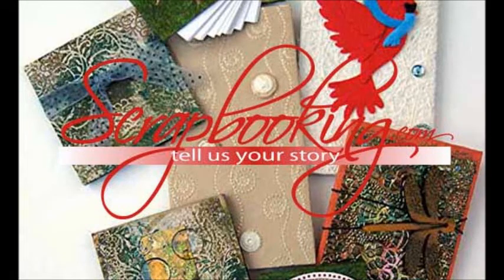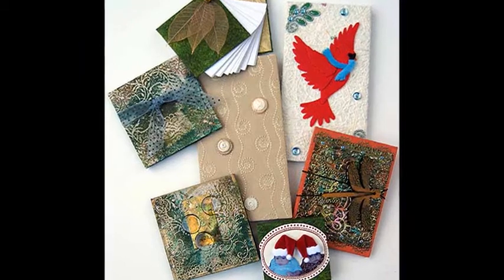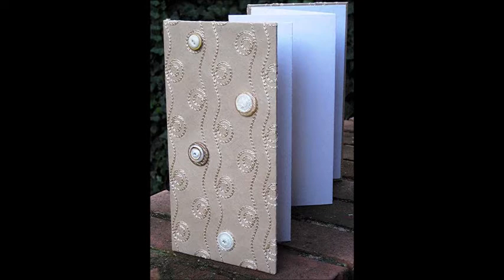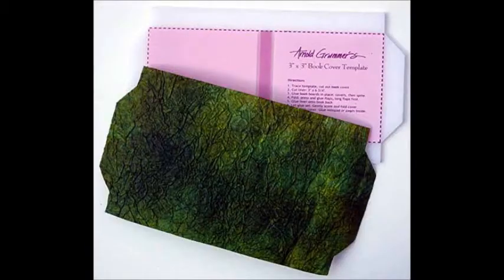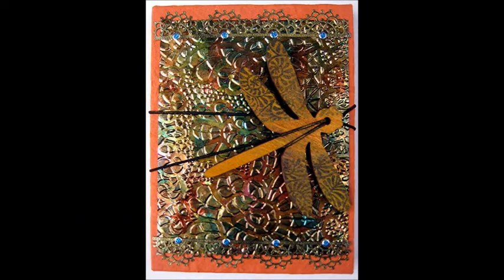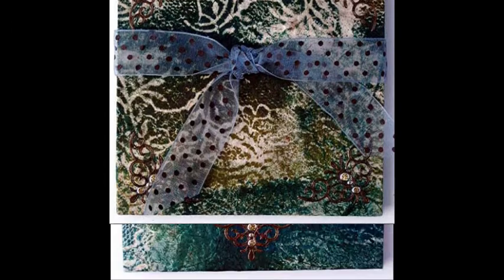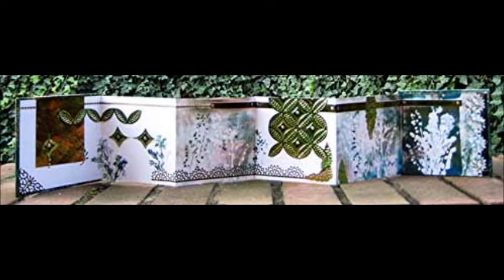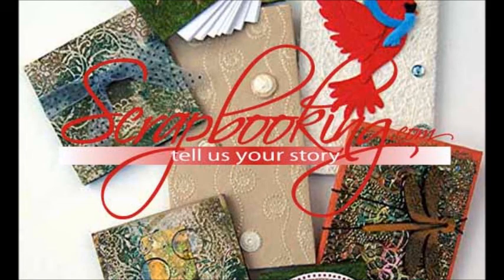Arnold Grummer Article - November 2012, Scrapbooking.com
-- For easy projects, few things are simpler or quicker to complete!